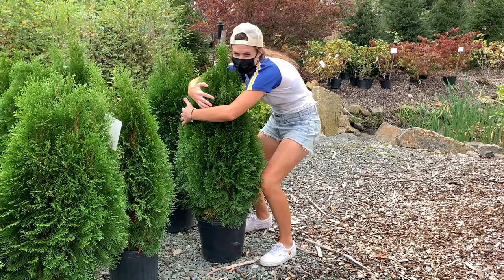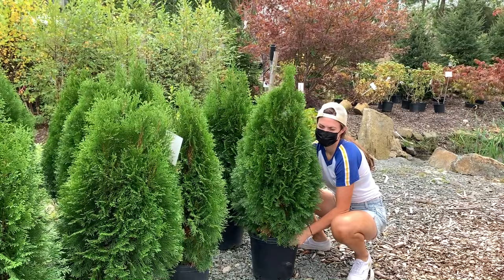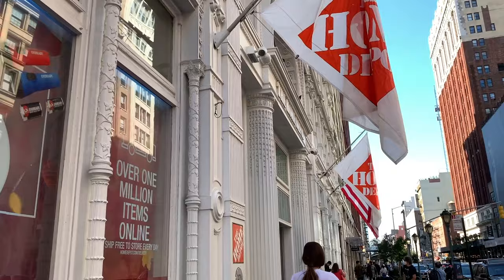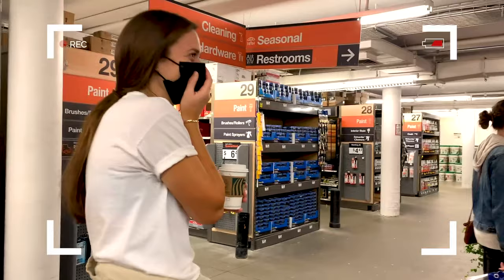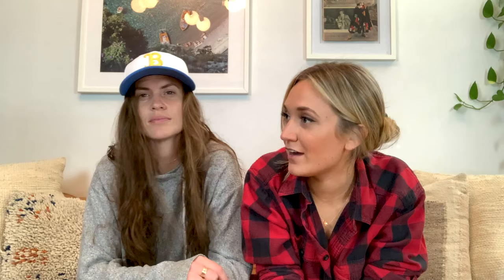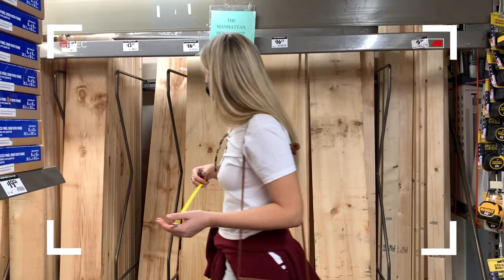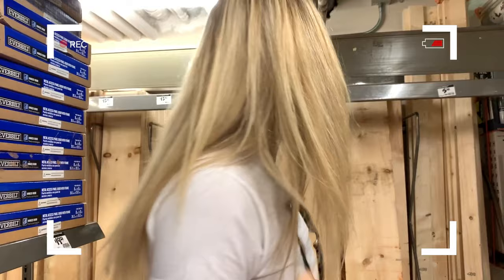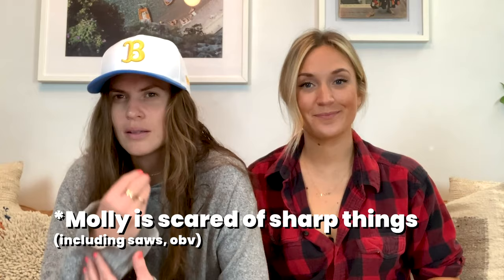Preparing Plants For Winter | We Built DIY Shelves On Our Radiators To Protect Them From The Heat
Around this time of year, the radiators in our creaky old apartment switch ON and blast us with dry, dusty heat. And the worst part is, we use the heaters themselves as plant shelves in our windowsills, so once they're piping hot we can't use them anymore...  UNTIL NOW. We do love a good home decor DIY project, especially if it is a plants DIY project to help protect plants in the winter.

Last weekend, we did a little amazing DIY woodworking for beginners project. We went to Home Depot to pick up some wood and build DIY plant shelves on top of all the radiators. Our goal was to begin to "winterize our plants" -- aka find ways to protect our plants this winter from getting burnt. Well, Ciara went for the wood and Molly went to buy ornaments for our Christmas Tree named Gloria.

We're anticipating some yellow leaves and slowed growth this winter, but at least we won't have to worry about our plants' leaves getting scorched!

And for more on the products we use, check out our Amazon Store

And if you don't already follow us, head over and check us out on Instagram at @thejungleupstairs!